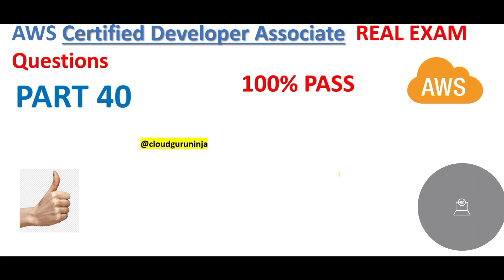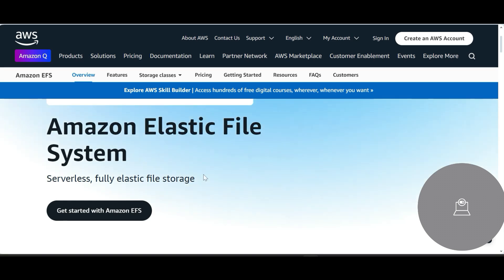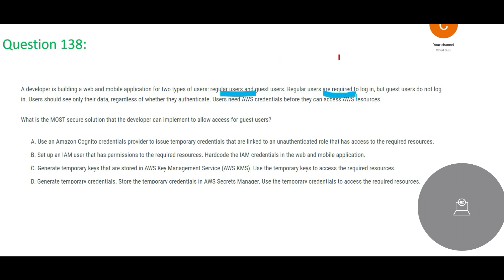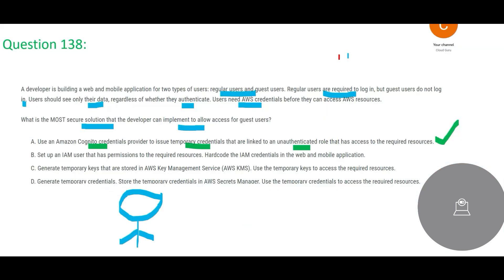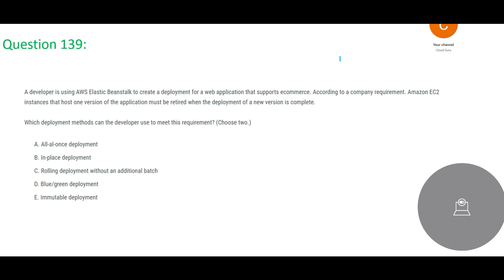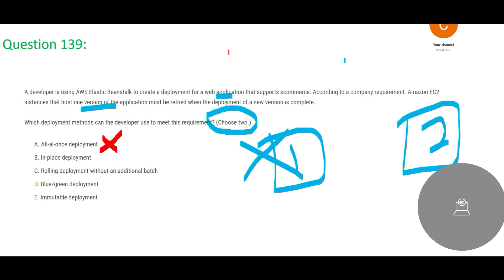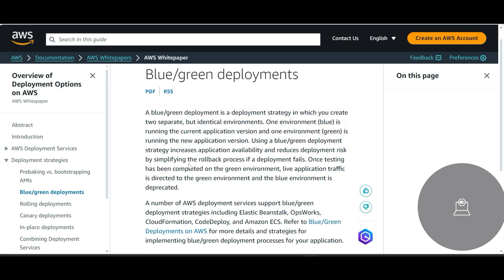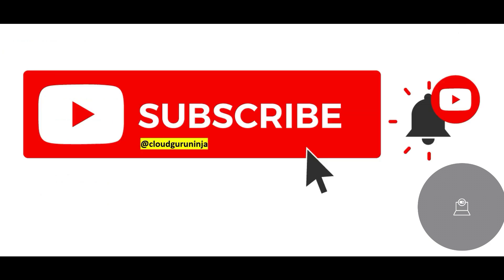PART 40 -AWS Certified Developer Associate Real Certification Questions